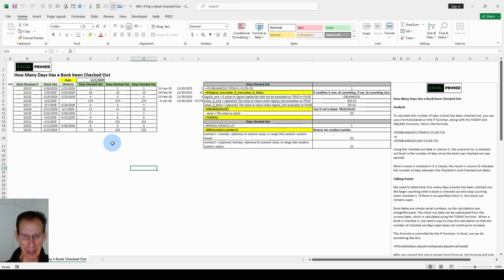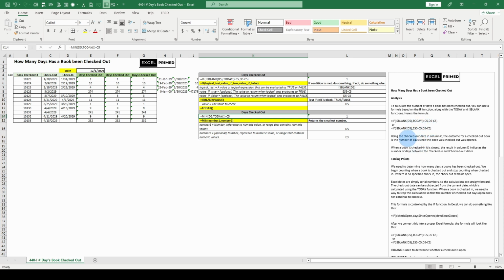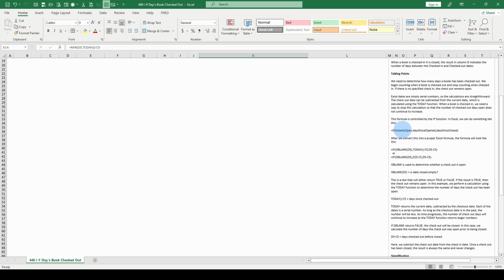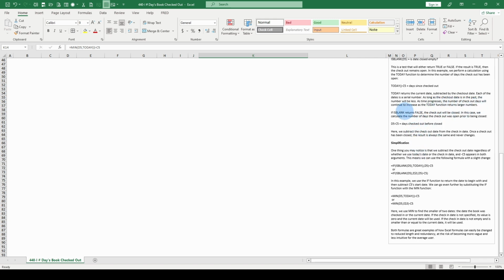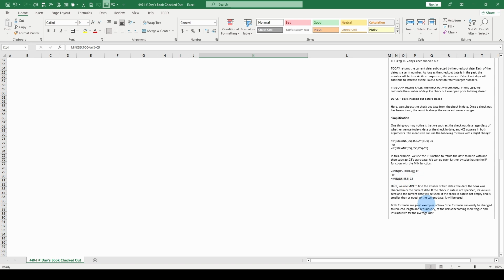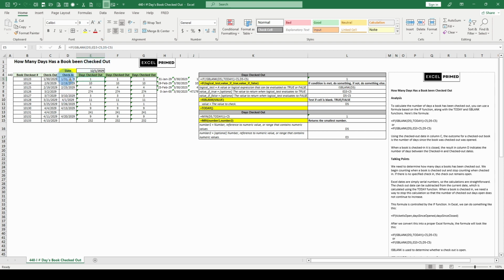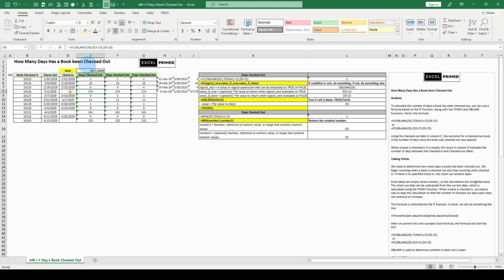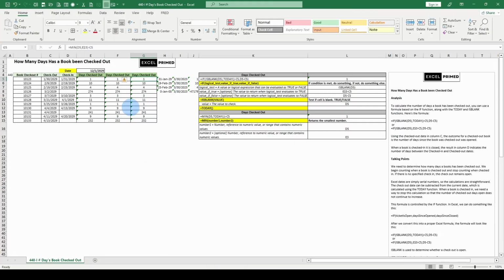Track Book Checkouts Easily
Ever wondered how long a book’s been checked out—but the return date is missing? This Excel trick solves it instantly, even when the data’s incomplete.

This Excel video teaches you how to calculate the number of days a book has been checked out using formulas in a simple way.

It uses functions like IF, TODAY, and ISBLANK. If a book is checked out, the formula calculates the days since the checkout date, and if it's checked in, it calculates the days between the check-in and check-out dates.

The formula is designed to work even if the check-in date is missing, keeping the checkout period open.

The video also suggests ways to simplify the formula using the MIN function, making it shorter but potentially less clear for beginners.